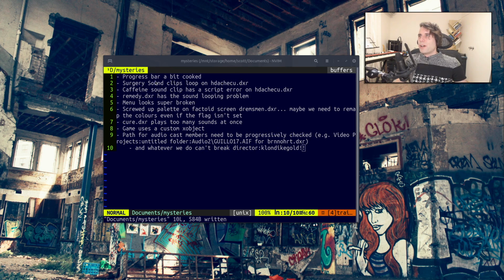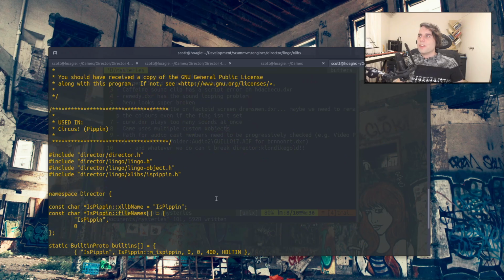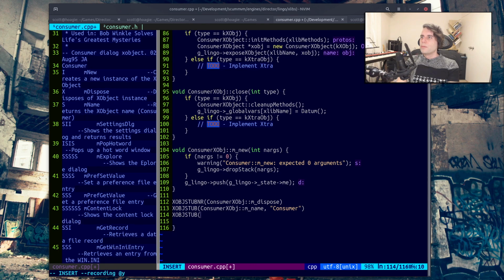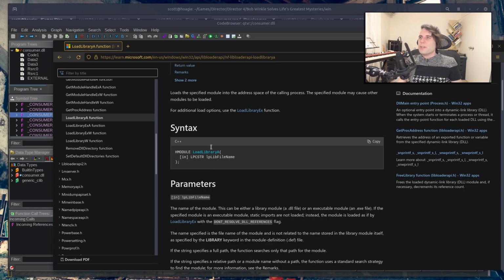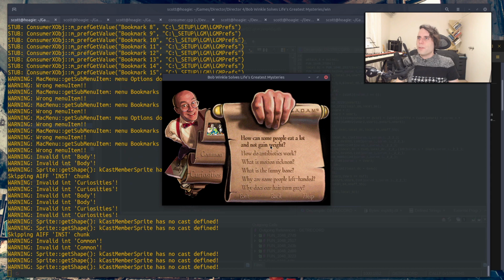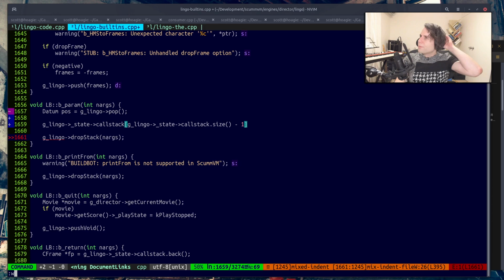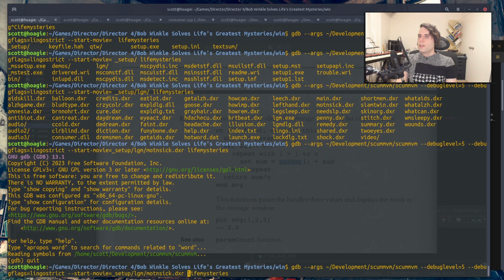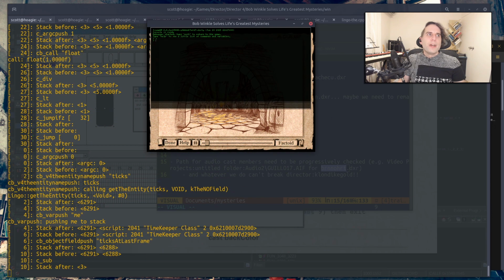Fixing ScummVM! Restoring Bob Winkle Solves Life's Greatest Mysteries, Part 1!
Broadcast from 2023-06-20